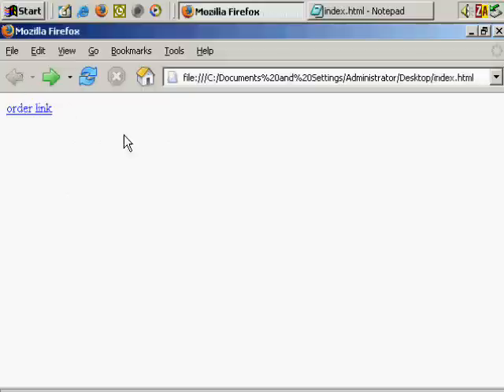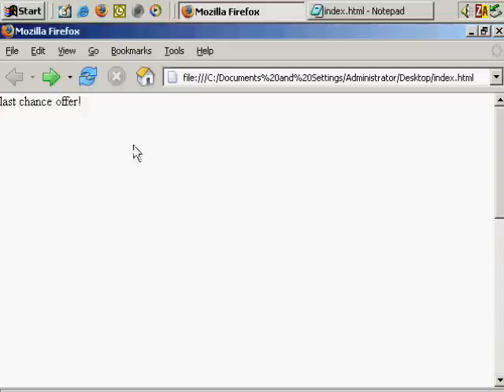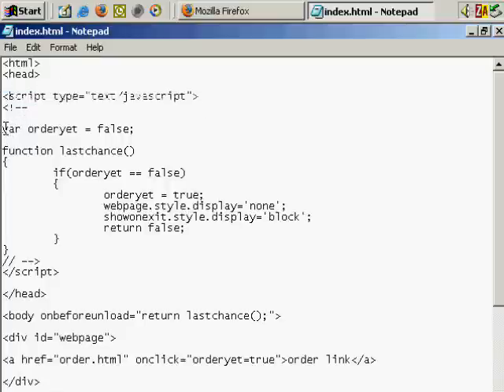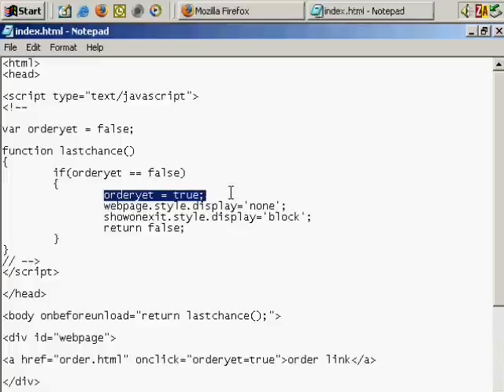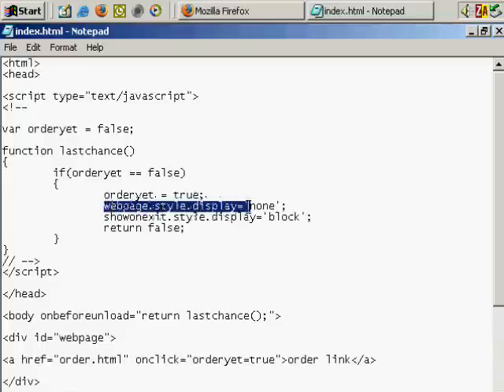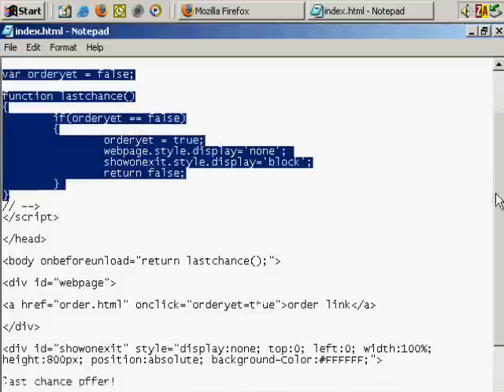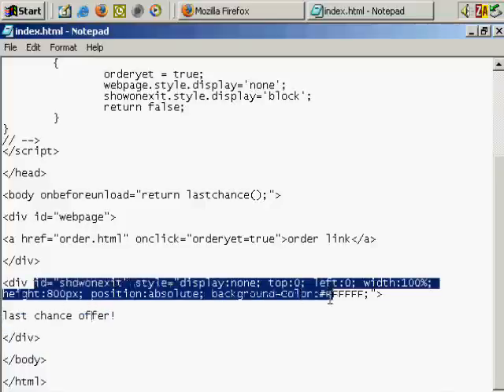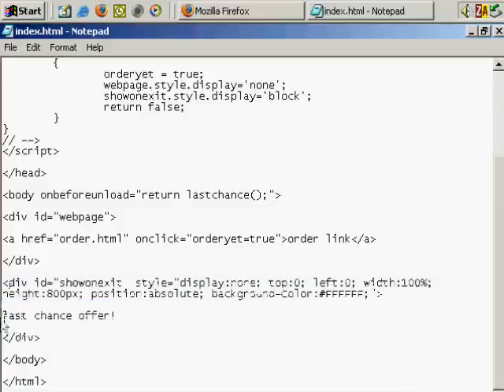How to create 2nd offer to the visitor leaving your web page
How to create a second offer for your web site visitor when they leave without making a purchase.